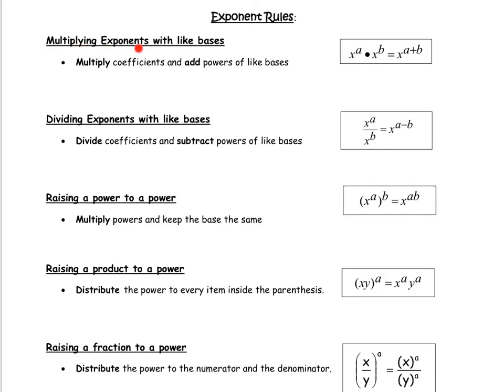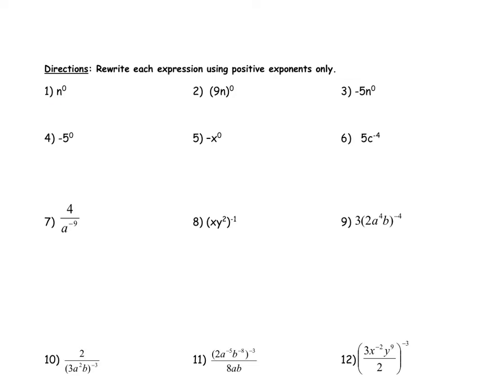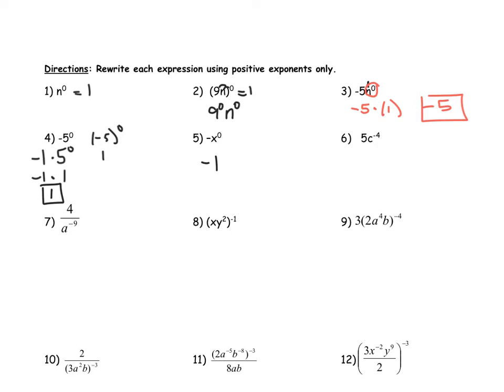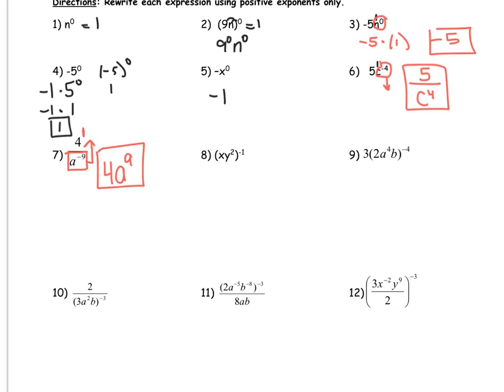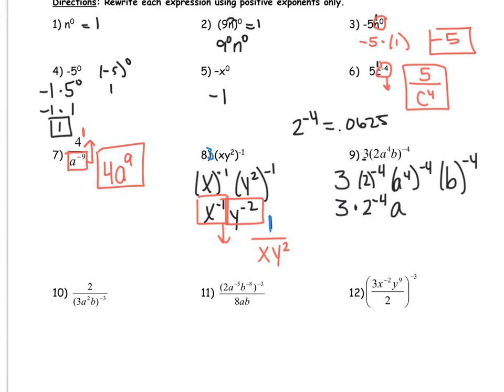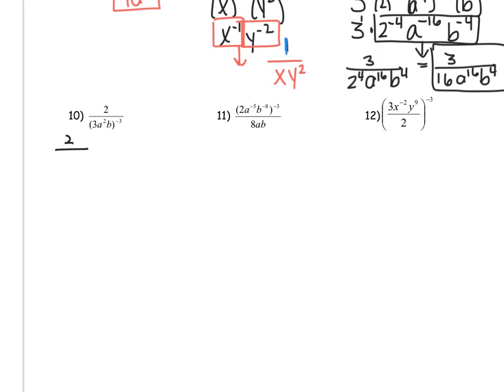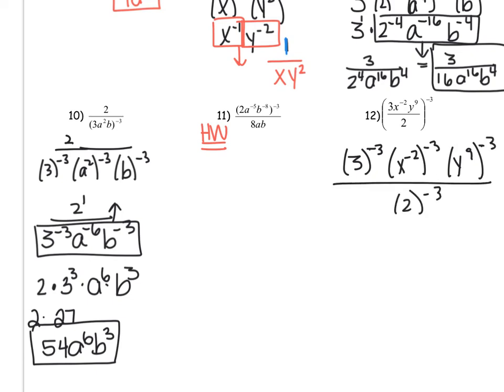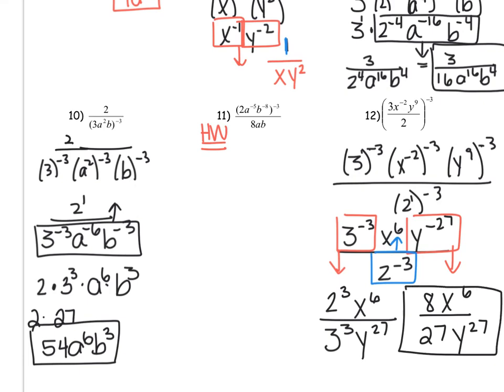Exponent Rules Day 2